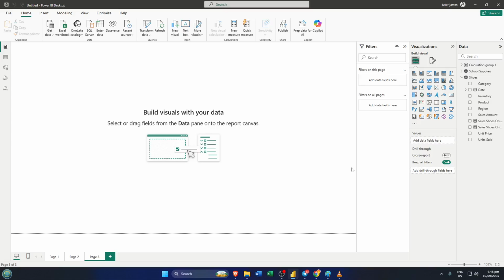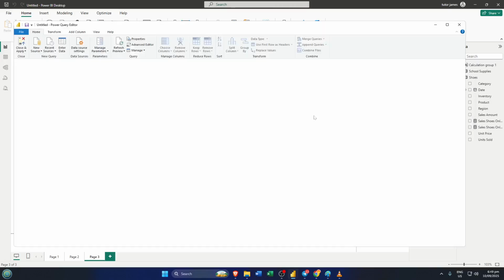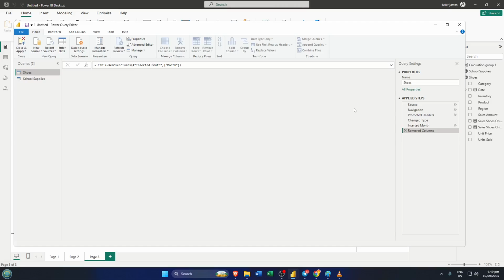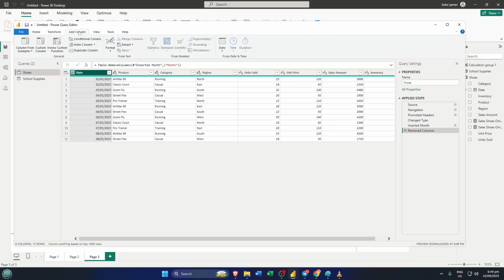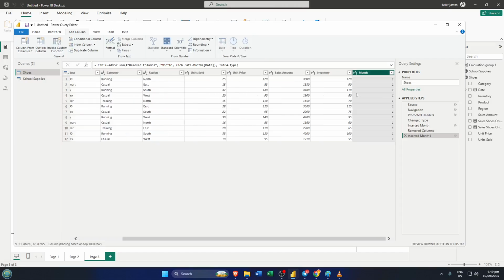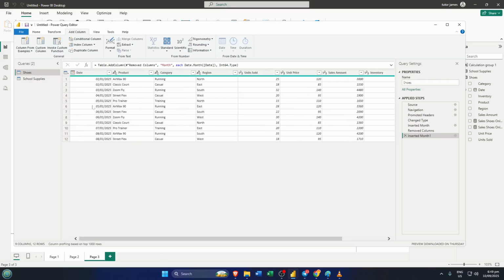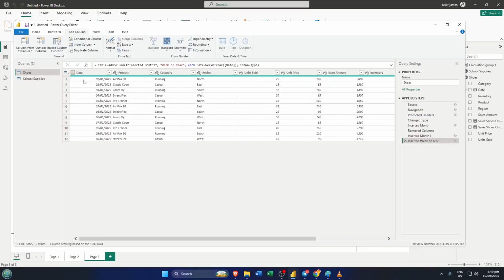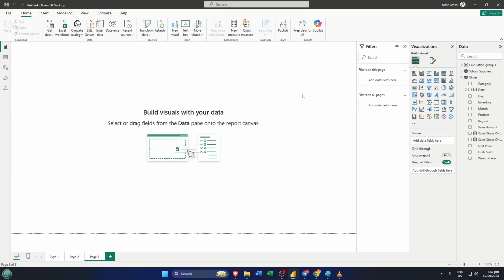How to Order Month, Day, or Week in Power BI [Step by step For beginners]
Want to correctly order months, days, or weeks in Power BI? In this tutorial, you'll learn how to sort date-related values in the right chronological order instead of alphabetically.

In this video, you'll learn how to:

✅ Identify the month, day, or week column
✅ Create a corresponding sort order column
✅ Use the Sort by Column feature
✅ Apply the correct chronological order
✅ Check the final result in your visual

To order months, days, or weeks in Power BI, create or use a numeric column that represents their correct chronological order. You can then use the Sort by Column feature to sort the text-based values using that numeric column.